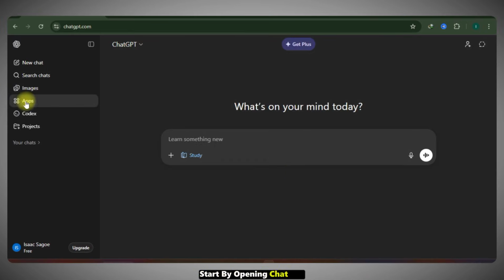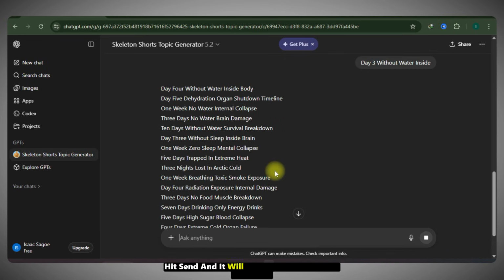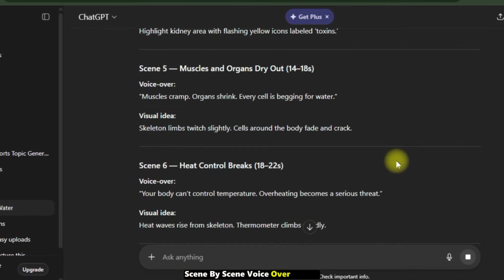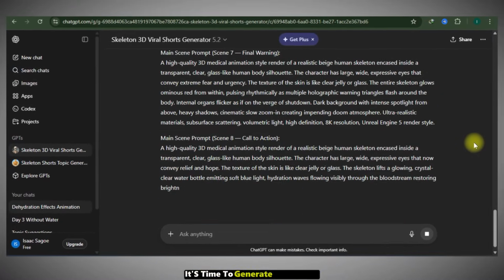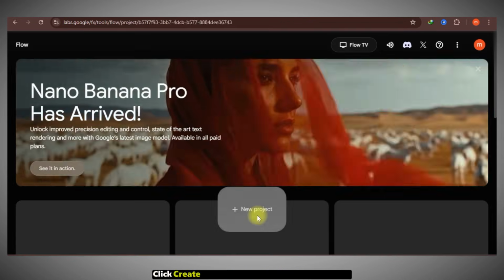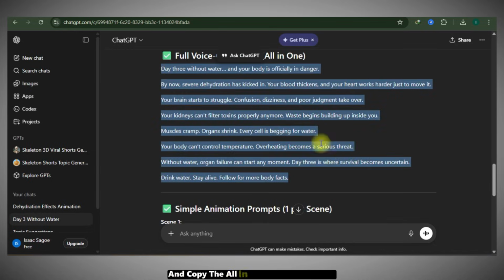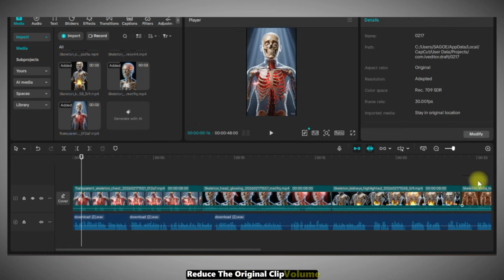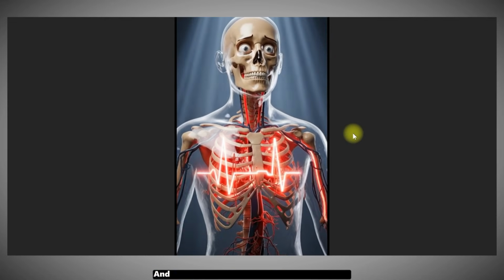How To Make Viral AI Skeleton Educational Shorts for Free (Full Step-by-Step Tutorial)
Learn how to make viral AI skeleton shorts for YouTube, TikTok, and Reels — completely free!
This tutorial shows you the full step-by-step process to create funny, educational, or scary AI skeleton animations using free tools, trending prompts, and simple editing tricks.
Perfect for beginners who want to grow fast with AI content, viral shorts, and niche educational videos.

✨ What you’ll learn:
• How to create AI skeleton characters
• How to animate skeletons for shorts
• Free tools for AI video creation
• How to make educational or funny short-form content
• Tips to boost views, watch time & engagement